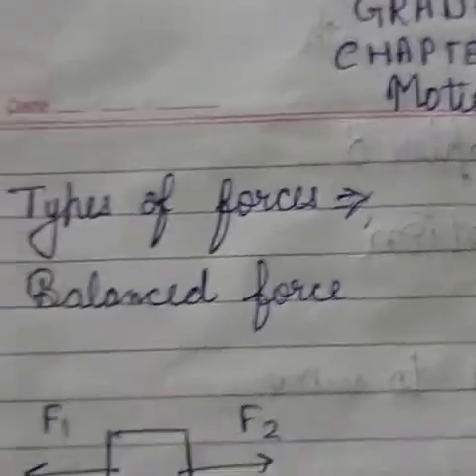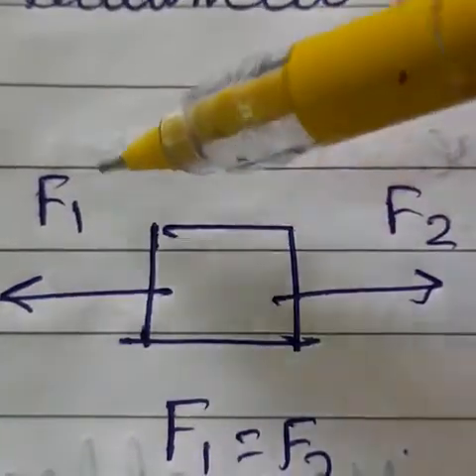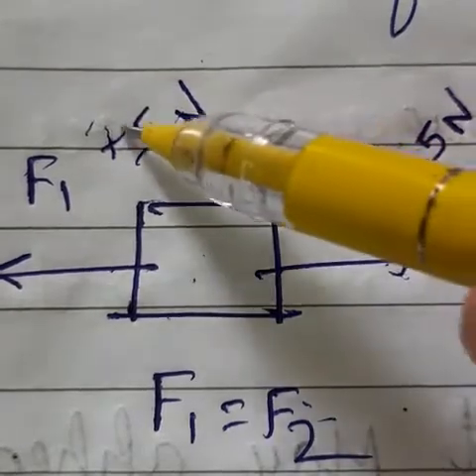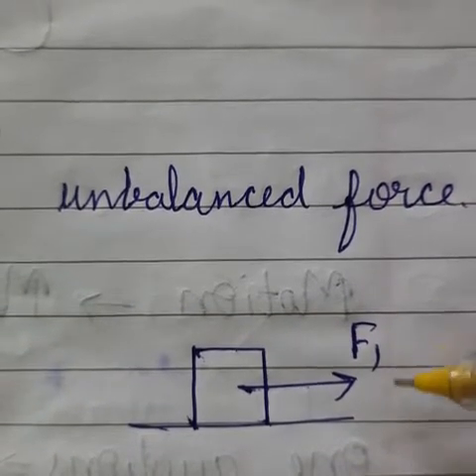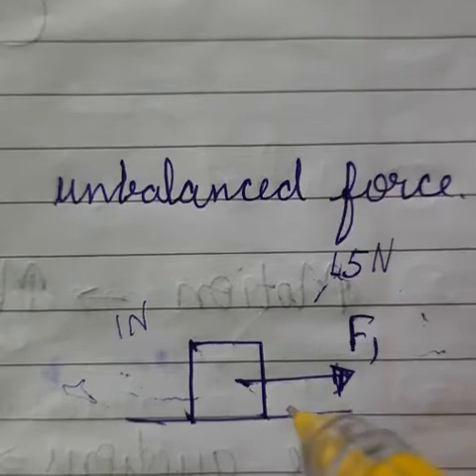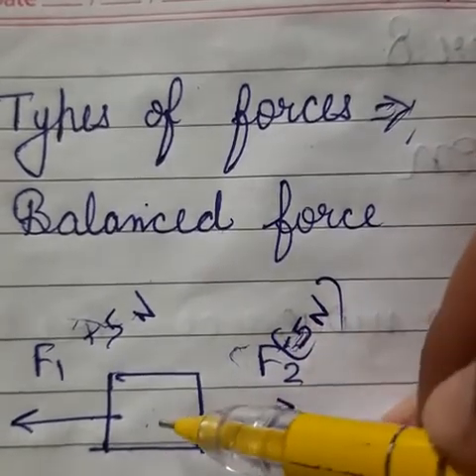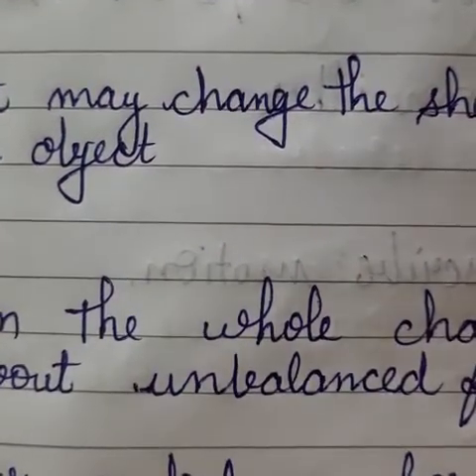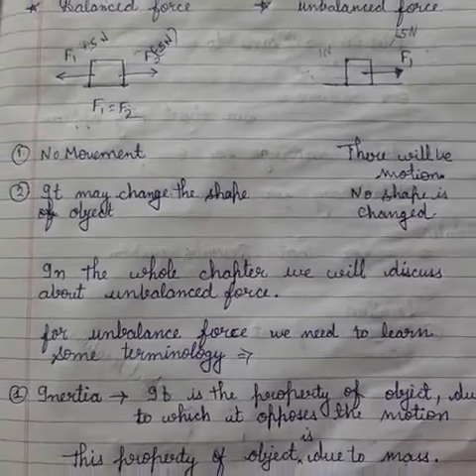Grade 9th, types of forces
Chapter :Motion, balAnced forces and unbalanced forces